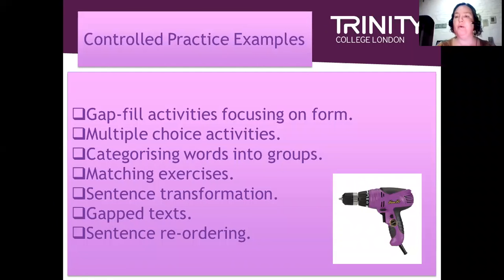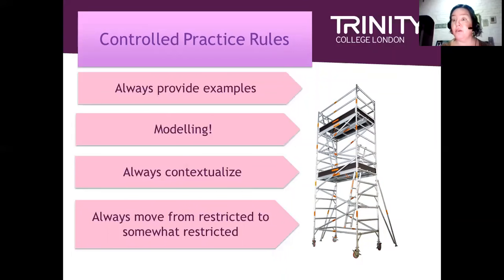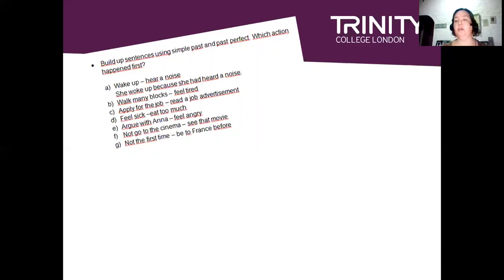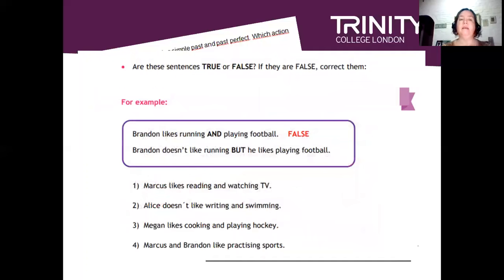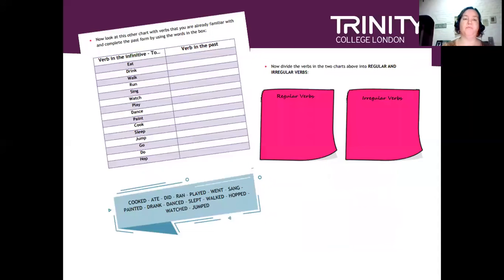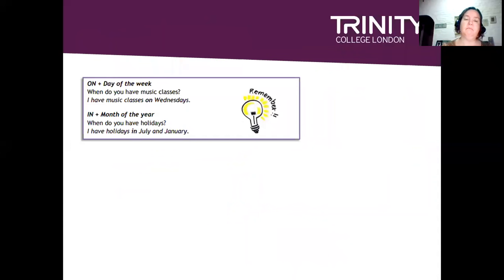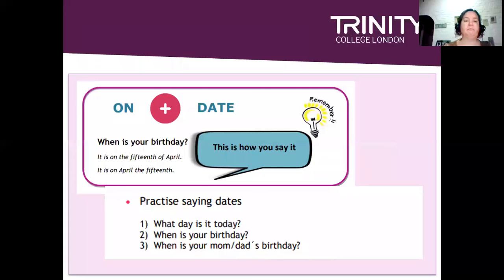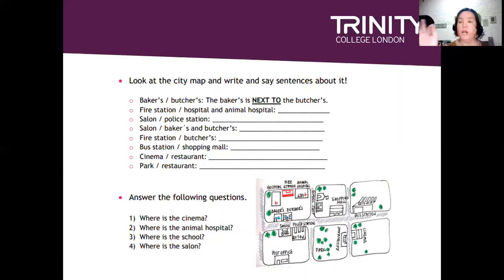Módulo 3 Video 2